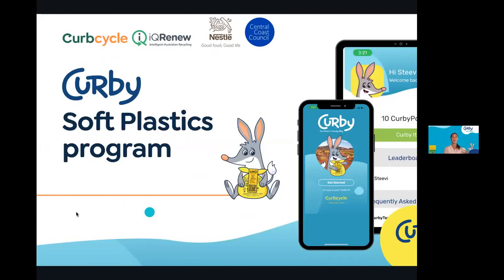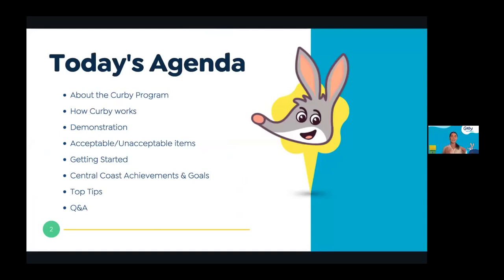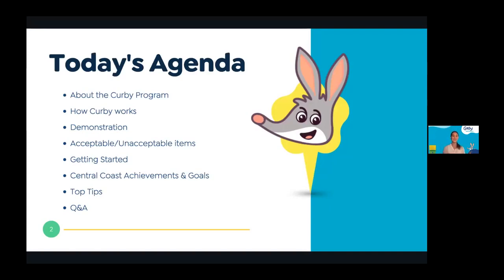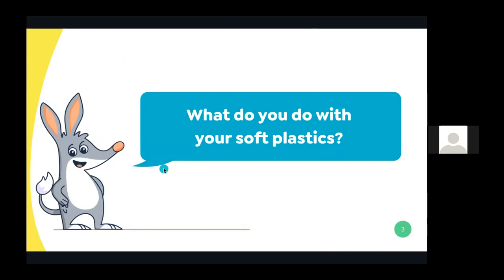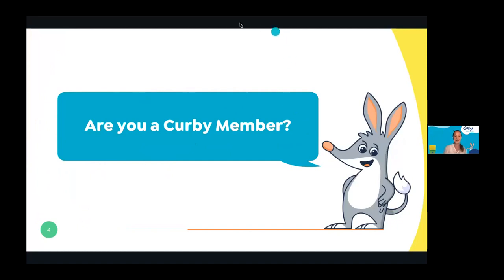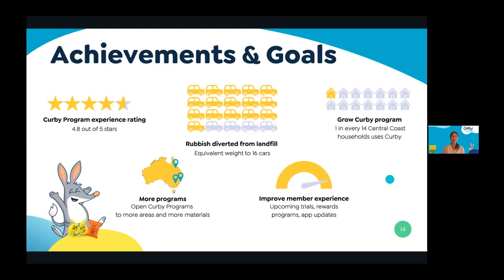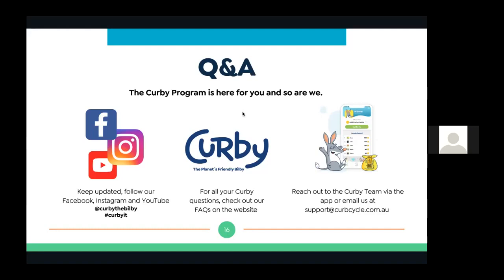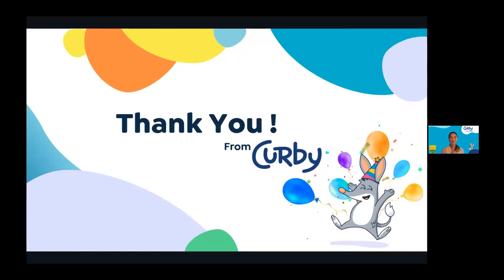Virtual Presentation - Curby Soft Plastics recycling program CCC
During National Recycling Week, the Curby program was invited by the Central Coast Council to an online presentation with the community to share some of the biggest achievements about the soft plastics recycling program available in the area.

Thank you Central Coast for the invitation and support!